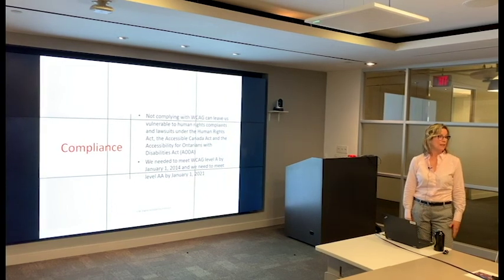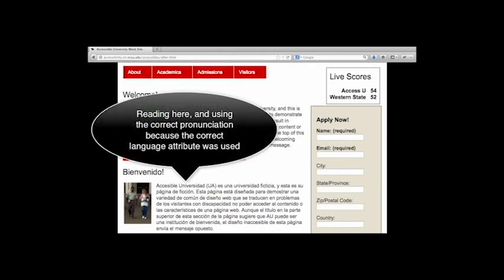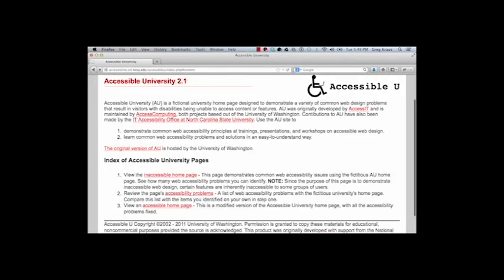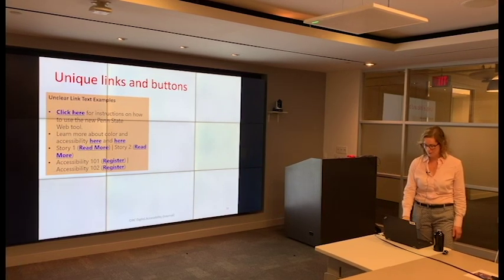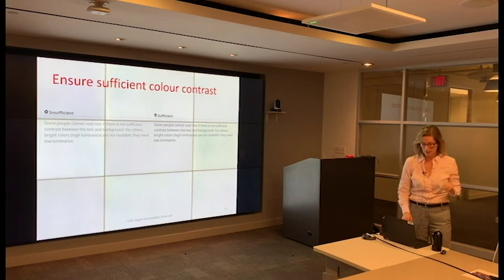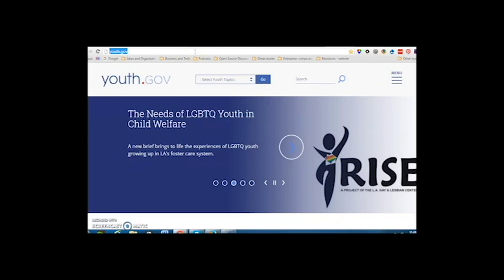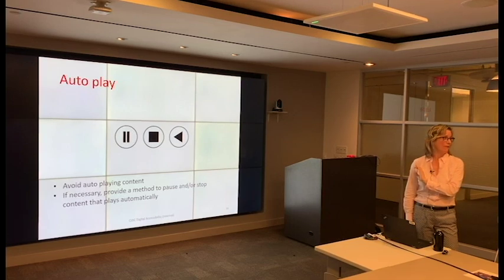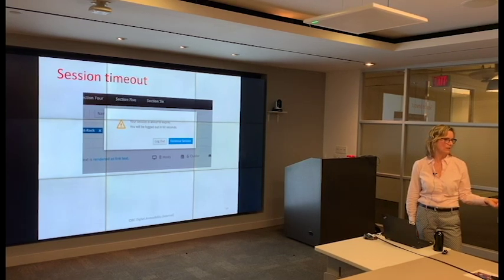Intro to WCAG- CIBC Digital Accessibility